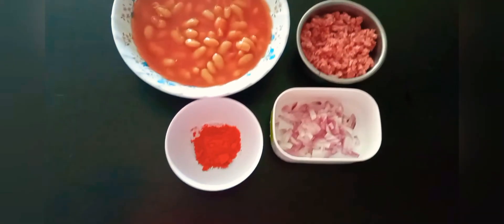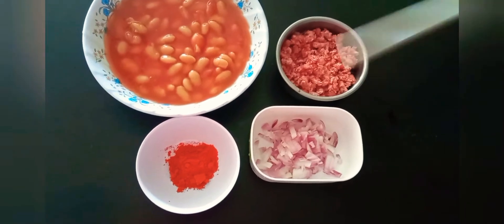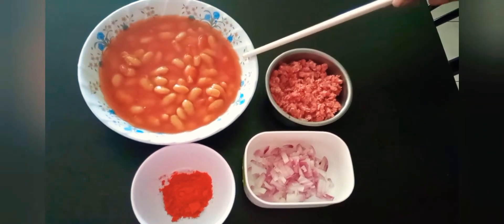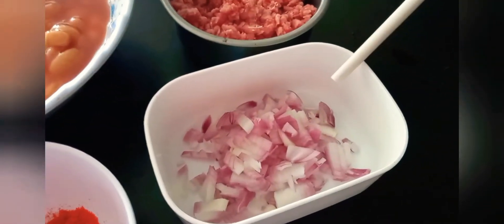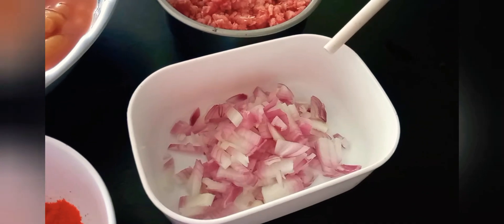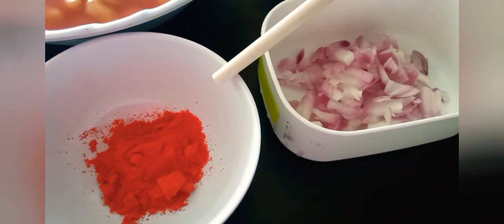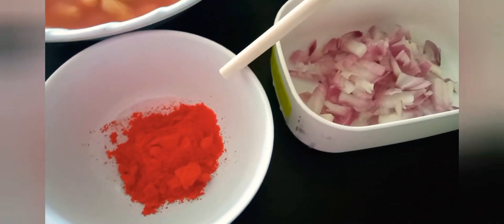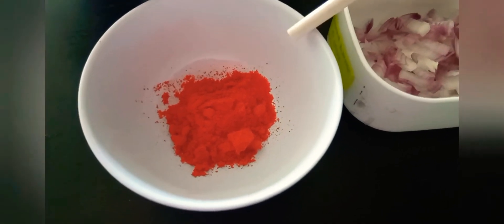Chili Con Carne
Ingredients

Baked beans
Minced Meat
Chili powder or paprika
1 chopped onions
Black pepper